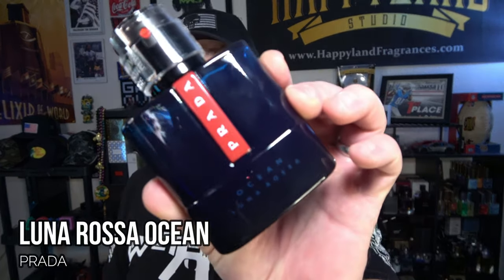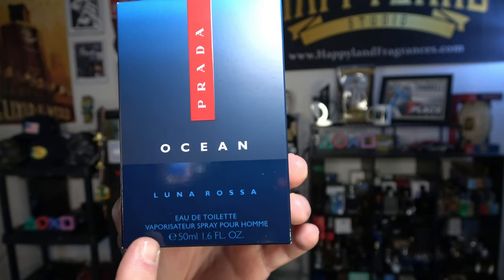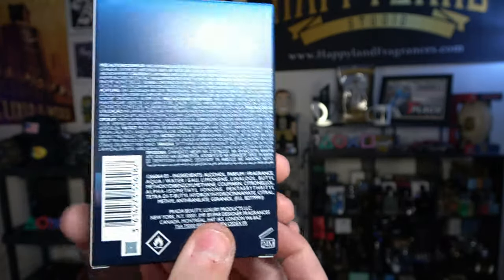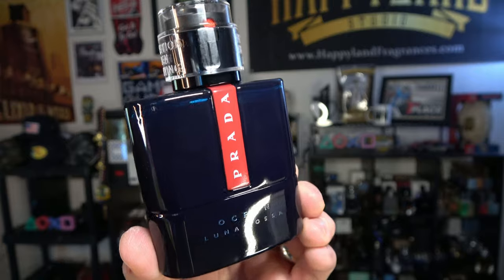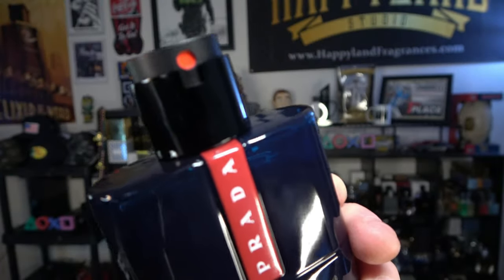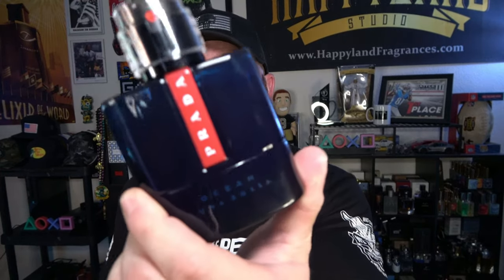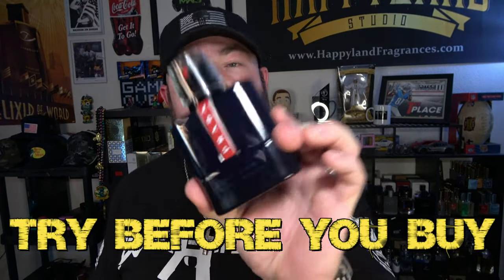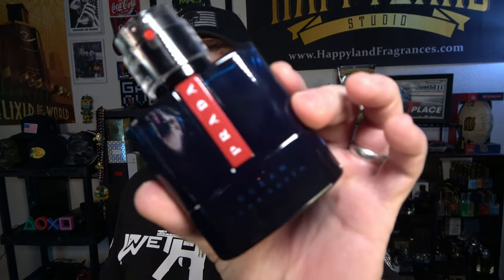Prada Luna Rossa Ocean FRAGRANCE REVIEW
In this video, I give you my thoughts on the New Blue Fragrance Release from Prada in 2021 call Luna Ross Ocean...